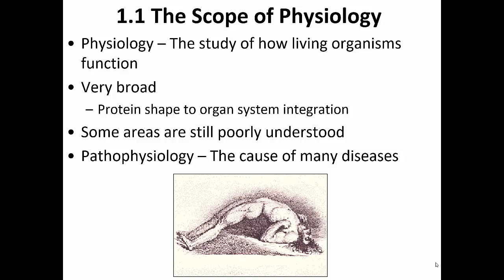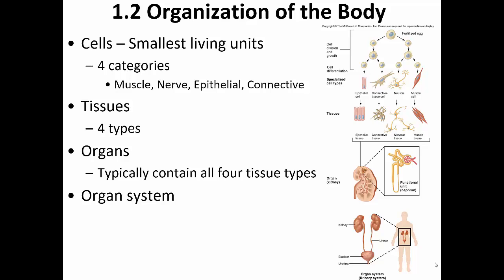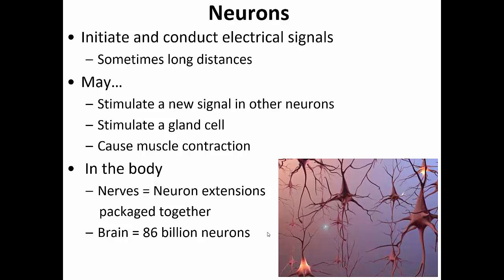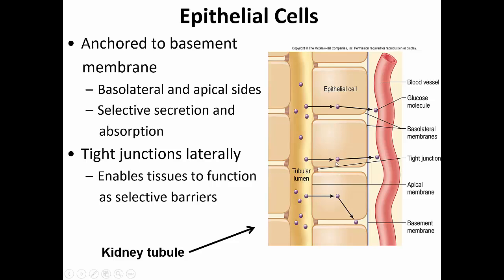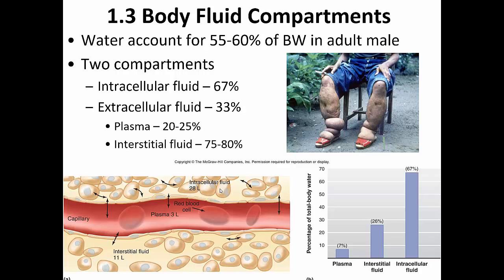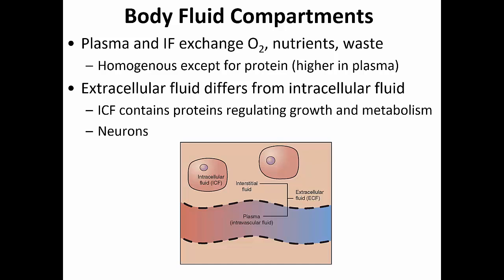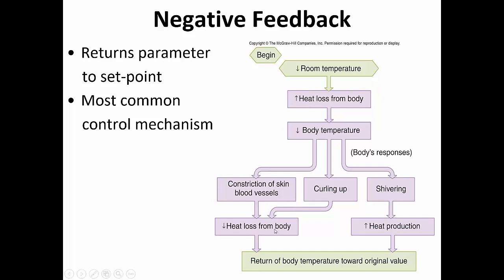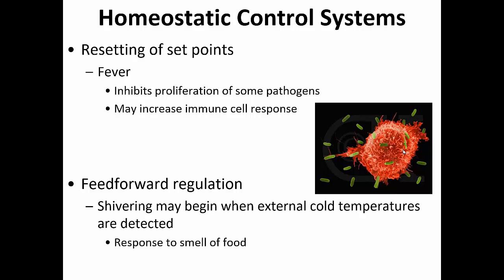Physiology (Vander's), Ch 1 .1 - 1.5